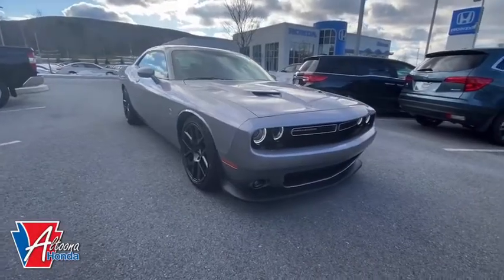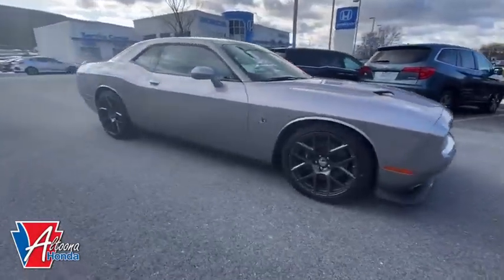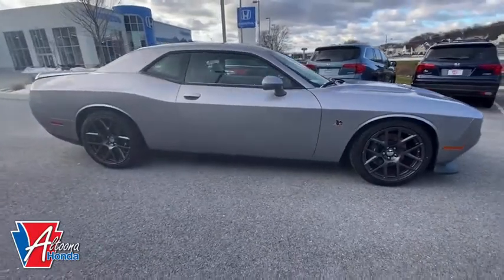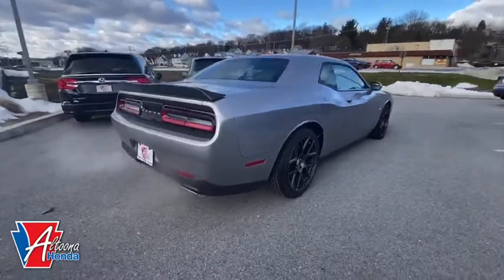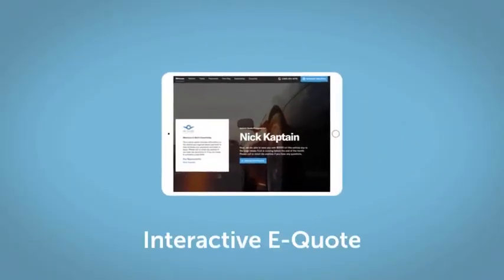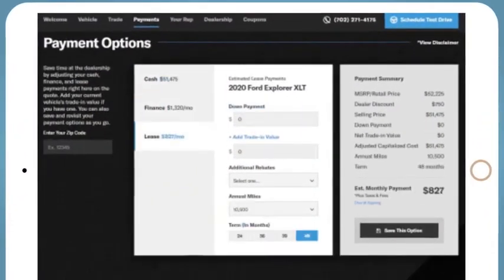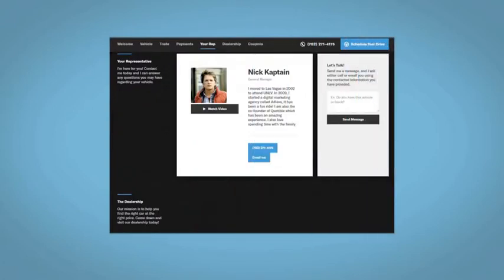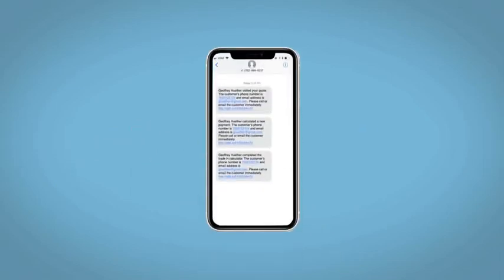2016 Dodge Challenger Altoona, Bedford, Hollidaysburg, Tyrone, Huntingdon, PA UJ265337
Billet Clearcoat Used 2016 Dodge Challenger available in Altoona, Pennsylvania at Altoona Honda. Servicing the Bedford, Hollidaysburg, Tyrone, Huntingdon, PA area.
2016 Dodge Challenger R/T Scat Pack - Stock#: UJ265337 - VIN#: 2C3CDZFJ9GH265337

Altoona Honda
201 Valley View Blvd

This 2016 Billet Clearcoat Dodge Challenger R/T Scat Pack RWD is well equipped and includes these features and benefits:brbrClean CARFAX. Auto High Beam Headlamp Control, Heated Front Seats, Heated Steering Wheel, Hectic Mesh Interior Accents, Instrument Panel Satin Silver Bezel, Leather Interior Group, Power Tilt/Telescope Steering Column, Rain Sensitive Windshield Wipers, Technology Group, Wheels: 20 x 9.0 Forged/Painted Aluminum.brbrbrWE MAKE IT EASY! Have a question or need more info? Let us know!